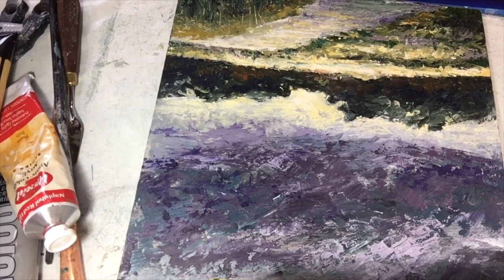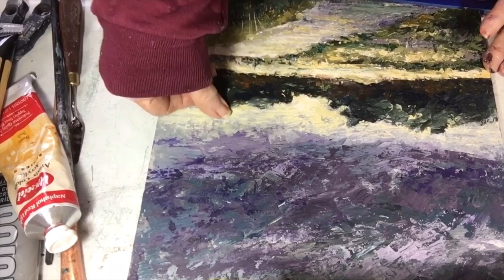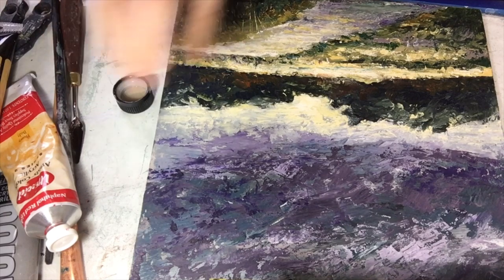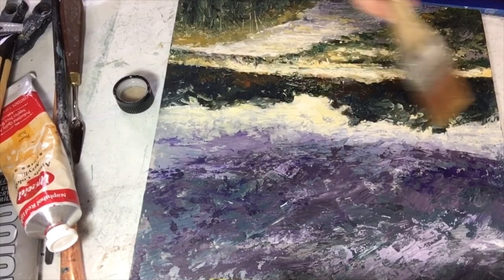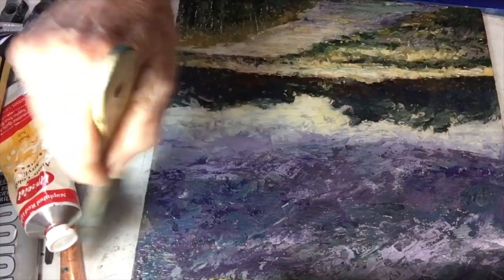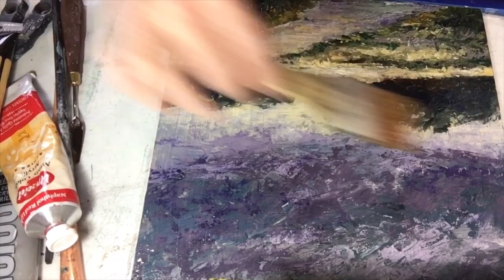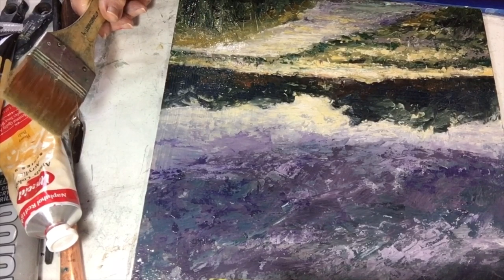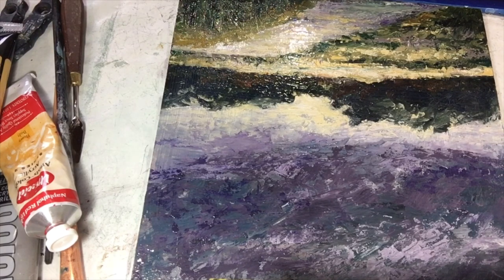#31 Varnishing A Cold Wax Painting. L. Benton McCloskey 2/26/19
This is a short video on how to varnish a cold wax painting using Gamblin’s Gamvar. It comes in gloss, satin and matt and is removable. If you want to protect your painting’s surface use Gamvar or finish with a clear coat of cold wax.  Enjoy.